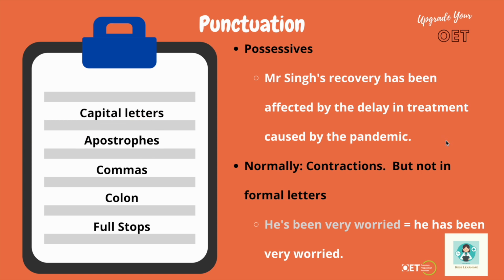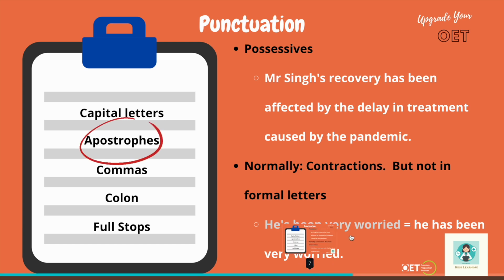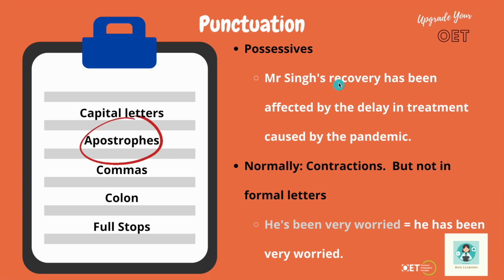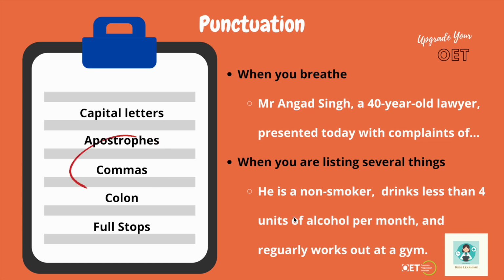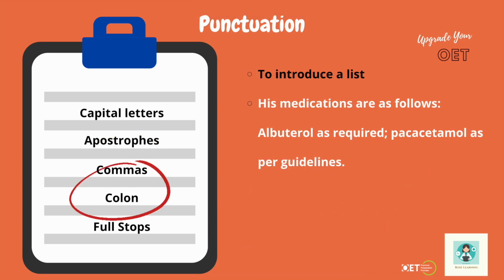OET Learnuary Challenge Day 22: Punctuation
If you want a quick recap on how to use punctuation correctly in your OET Writing sub-test, then this is the OET Learnuary video for you!

How many videos have you managed to catch so far?
If you haven't had a chance to already, why not go back and search for our other OETLearnuary lessons which are dropping every day this February and which will help you to pick up new skills, practise old ones, learn new vocabulary and generally help you get ready for your OET.

To get a regular dose of all things OET, please sign up for our free newsletter:

Make this February OETLearnuary!

Made using the brilliant